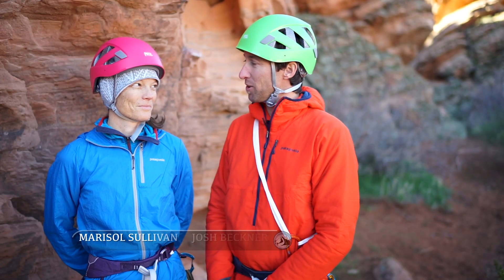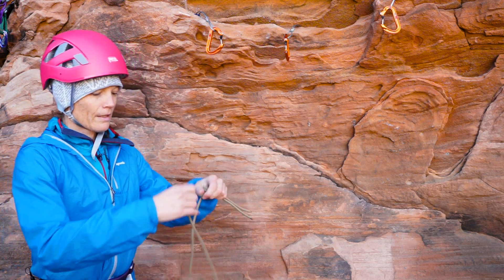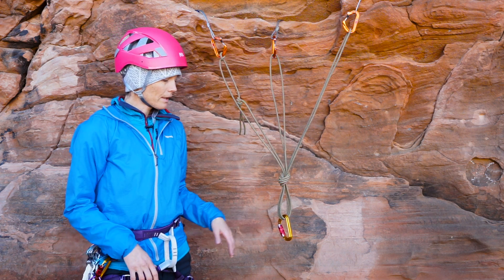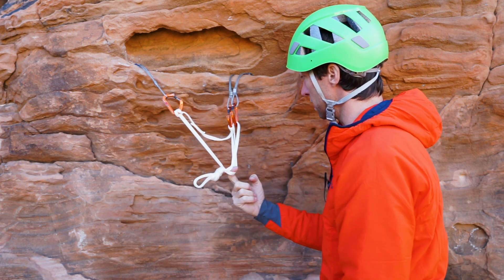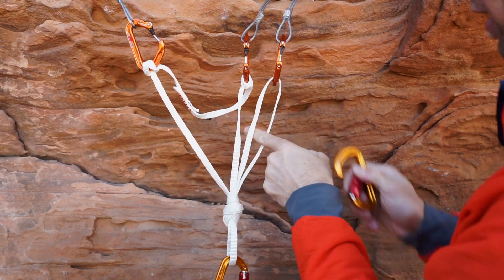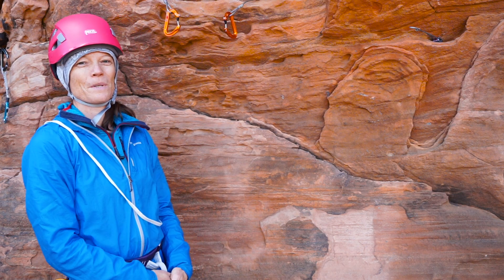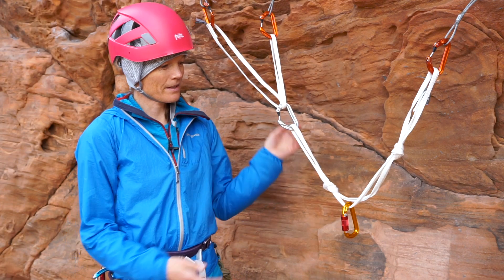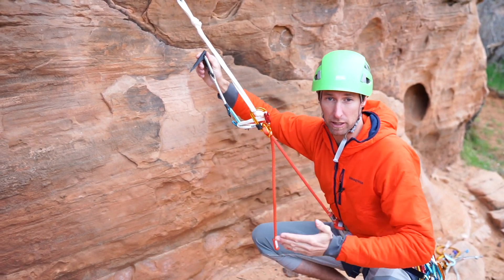Advanced Climbing Anchors: Efficient 3 Piece Systems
This video was reviewed by 2 or more IFMGA/AMGA Certified Guides and/or SIET Instructors and produced by industry professionals. However, this video may contain misinformation, may lack important details, may assume a certain knowledge base by the viewer, and is not intended for novices. Videos produced by SIET should not be used as a substitute for professional instruction!

Music Info: SIET holds a License Certificate for the song featured in this video. Licensor's Author Name: Vizion-Studios. Title: Inspiring Motivational Theme. Item ID # 20566134. Questions?